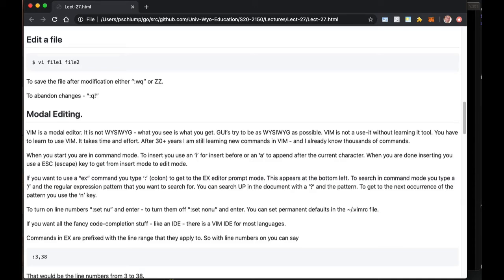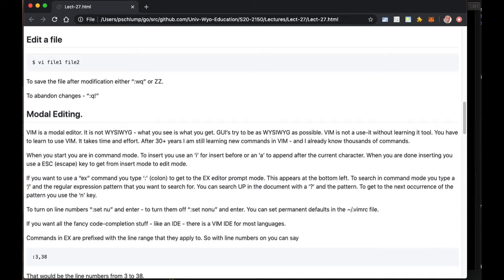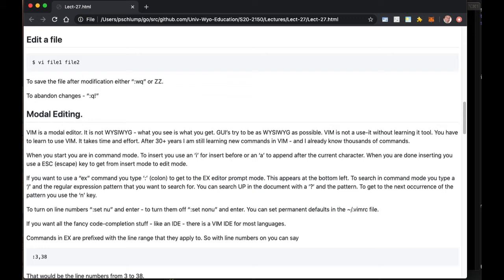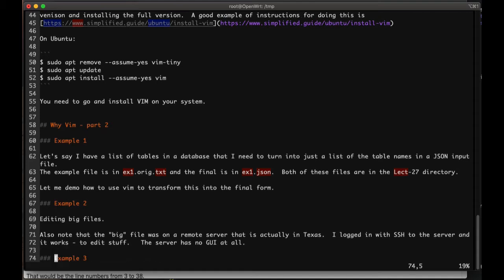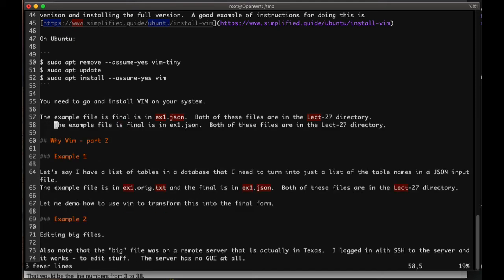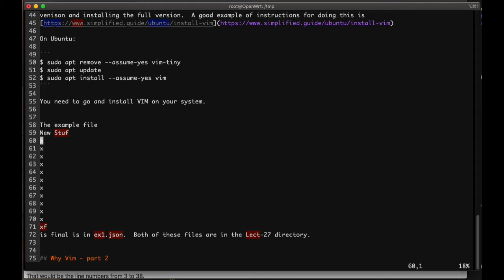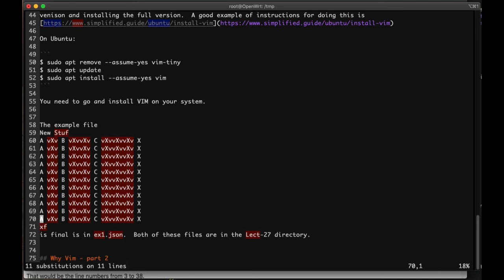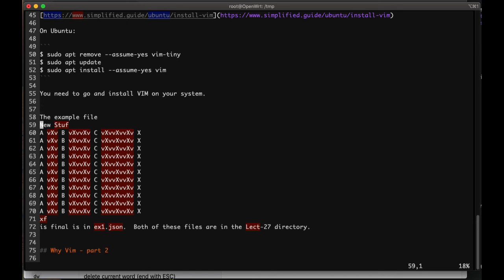Lect 27 2150 pt2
Lecture 27 - part 2 - after demos - of vim